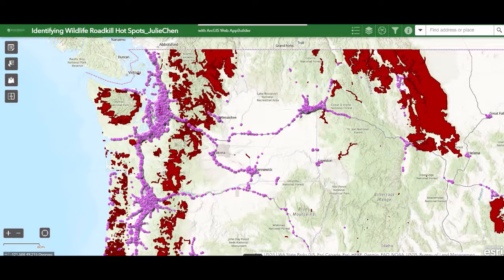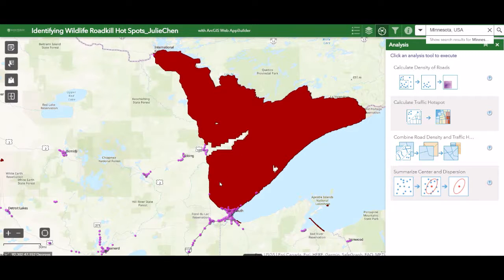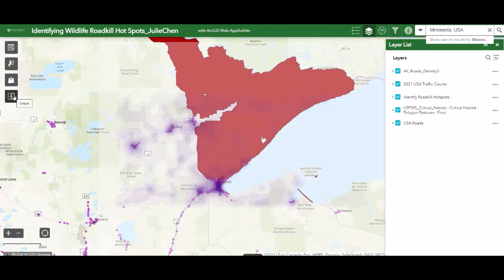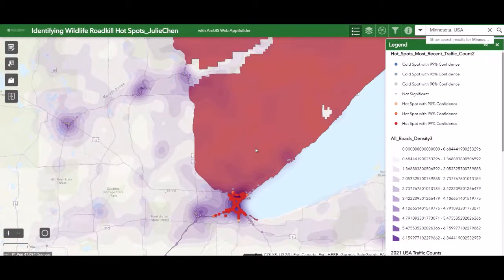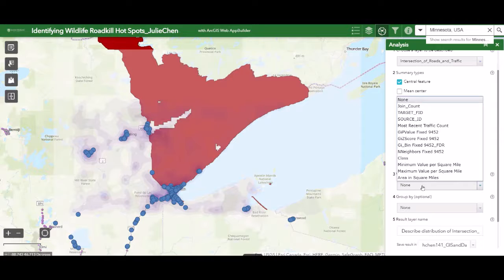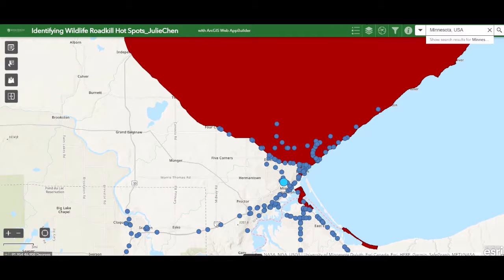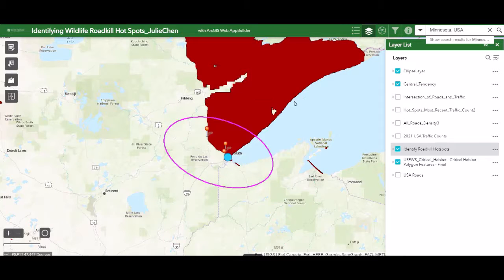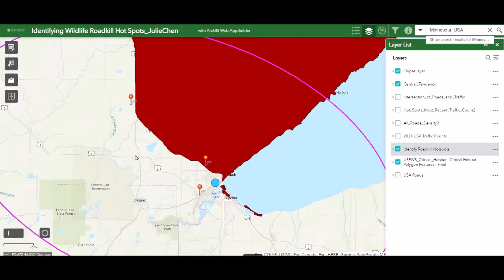Identifying Wildlife Roadkill Hotspots medium